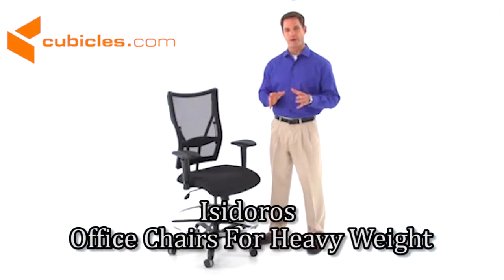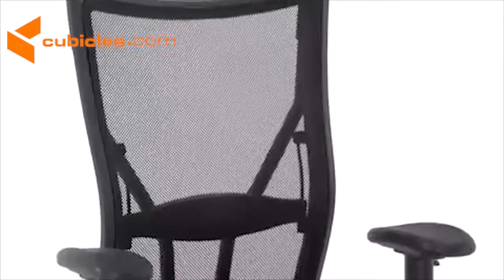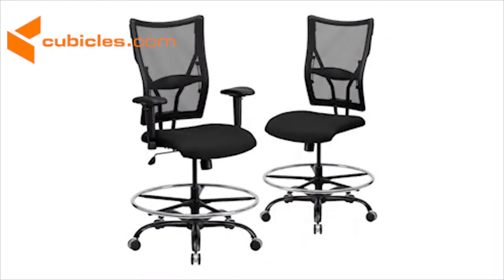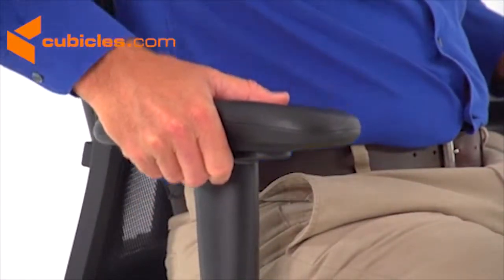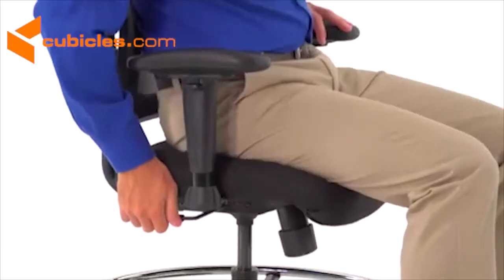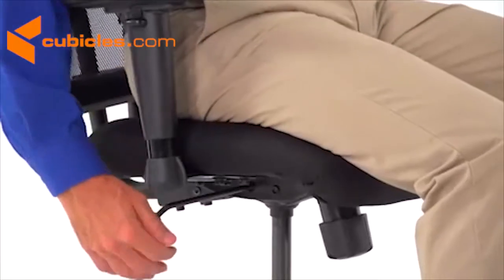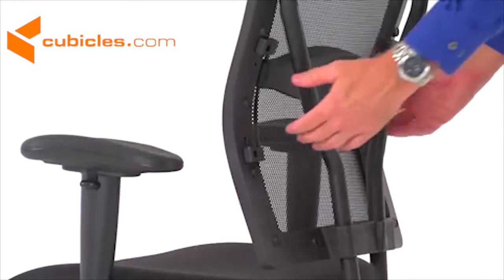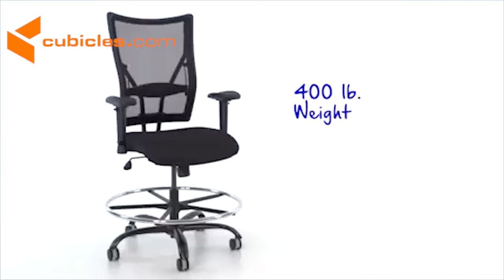Isidoros Office Chairs For Heavy Weight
"Isidoros" big and tall mesh office chairs are a combination between mesh chairs and contemporary big and tall draft stools. They offer a heavy duty base and an extra large foot ring that support a wide upholstered seat and a high back. Made from flexible mesh material, these chairs provide excellent ventilation.